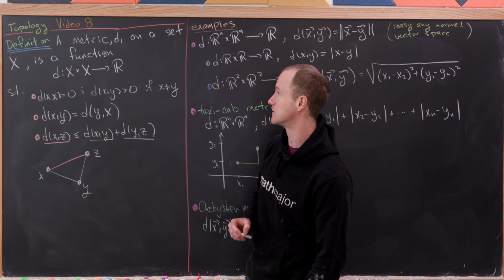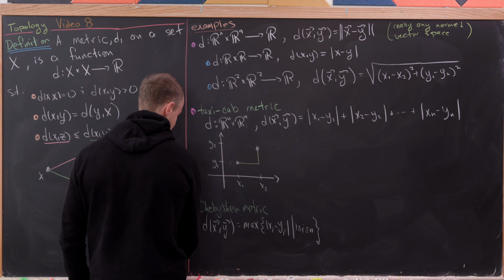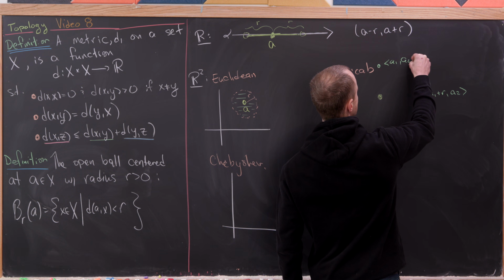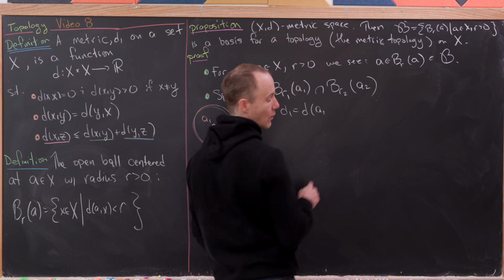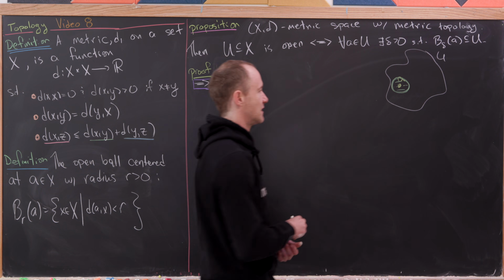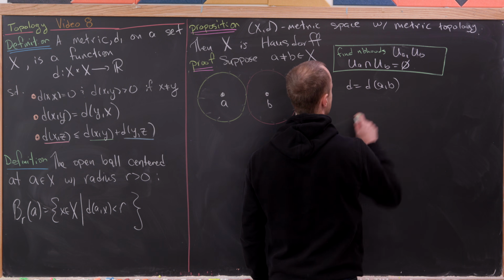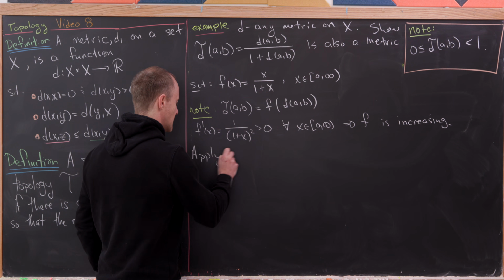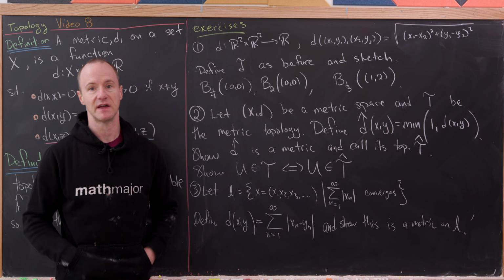the metric topology -- Topology video 8